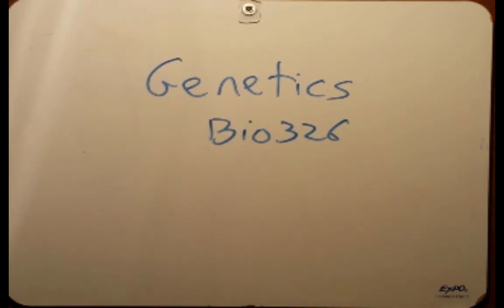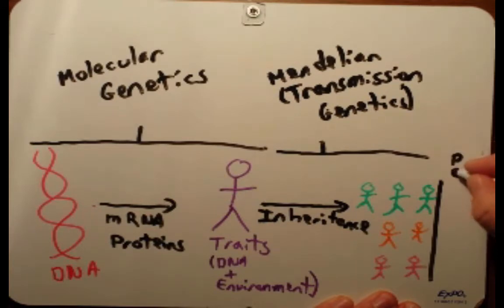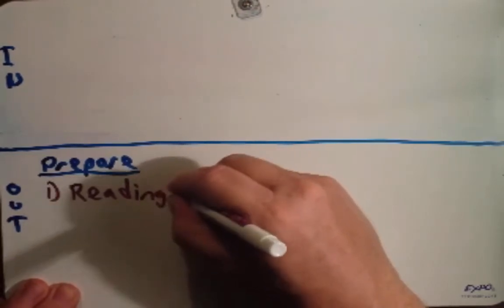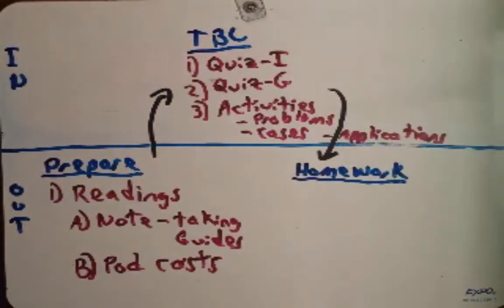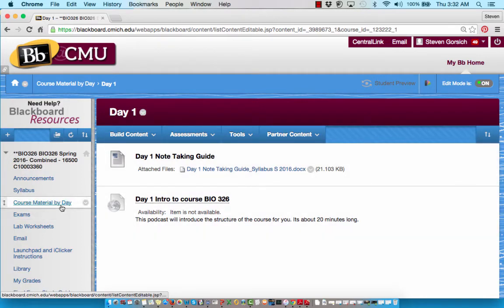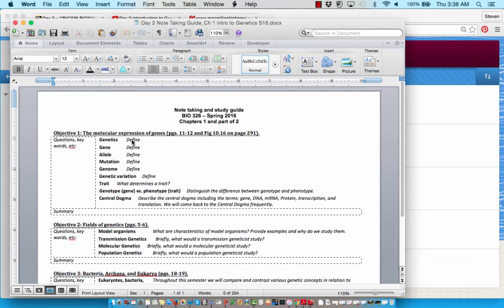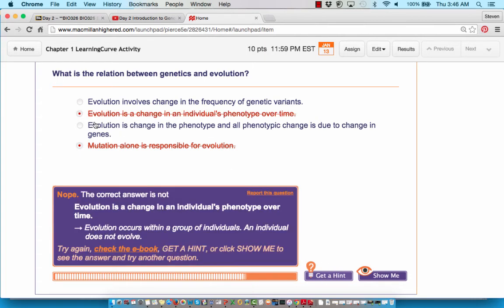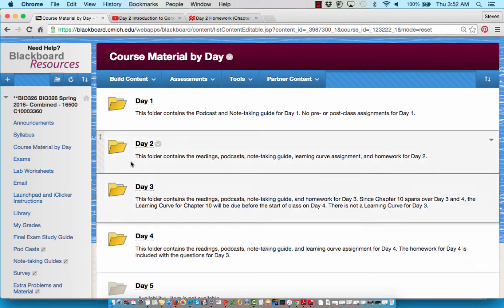Day 1 Introduction to Course Sp16